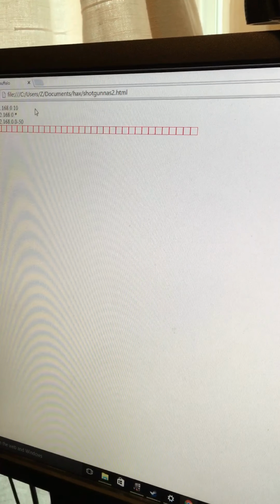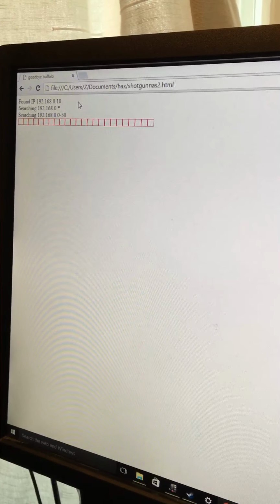Buffalo LinkStation 420 NAS remote shutdown exploit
Recorded at around 5AM, please forgive well, the whole video really.